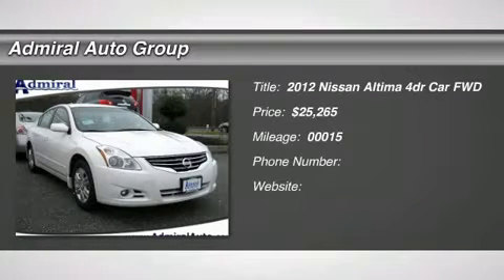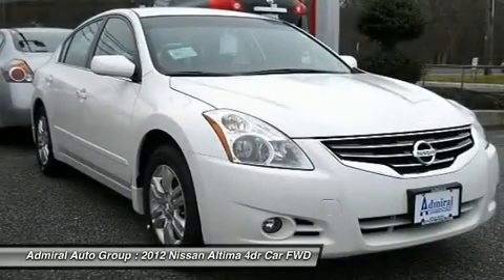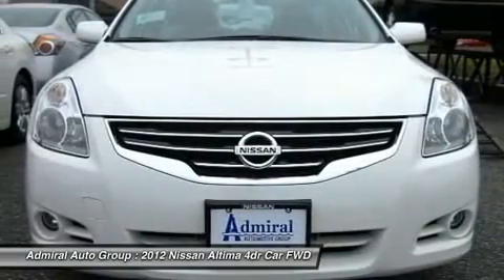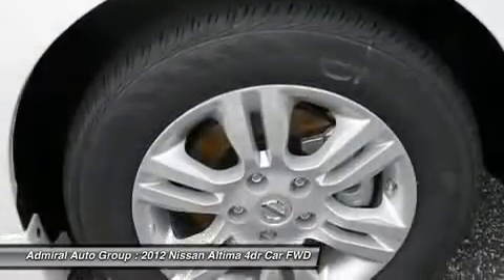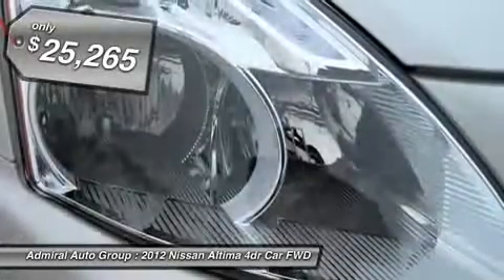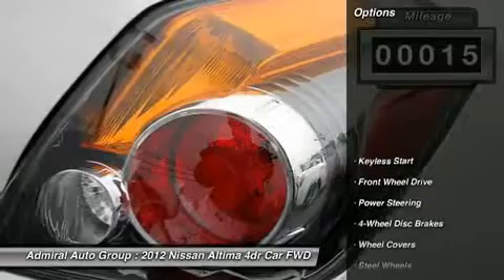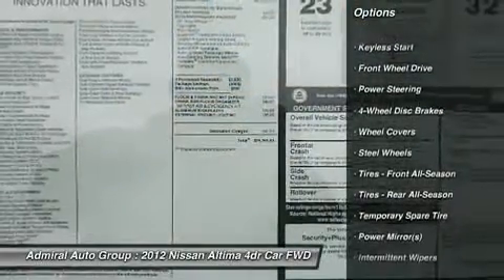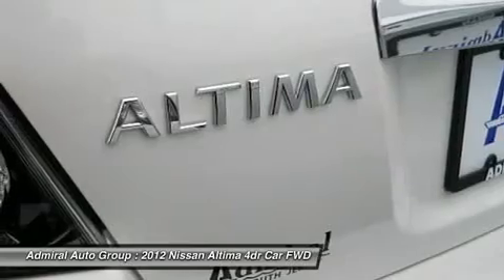2012 NISSAN ALTIMA Egg Harbor Township, NJ 12543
2012 NISSAN ALTIMA Egg Harbor Township, NJ
Stock# 12543

Admiral Nissan Infiniti (AdmiralNissanInfinitiNew)
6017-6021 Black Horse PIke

You'll love this 2012 Nissan Altima. This is a car you'll want to take home. With 15 miles, it features Variable transmission and an exterior color of Winter Frost Pearl. Call us and be the first to open the car door today!